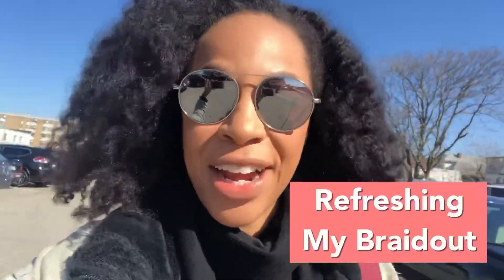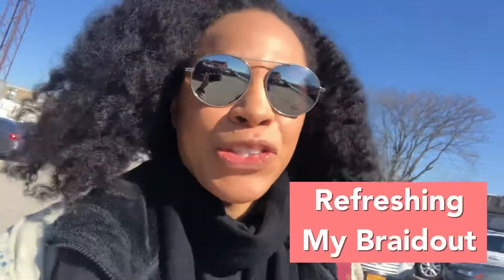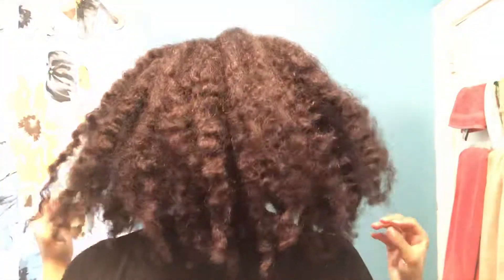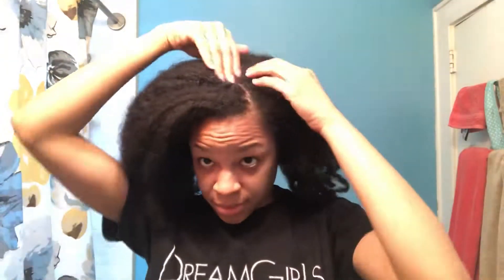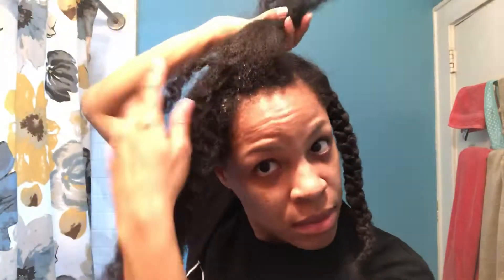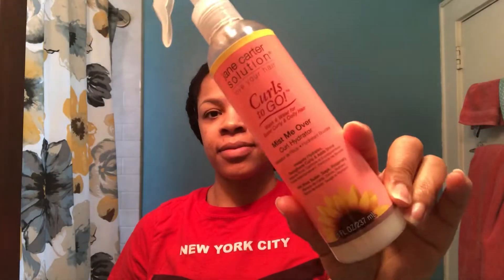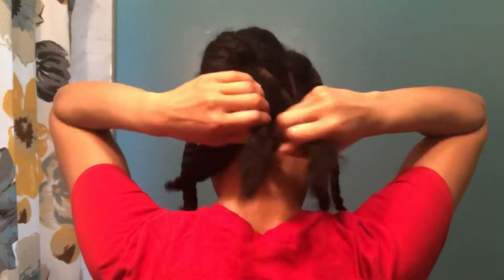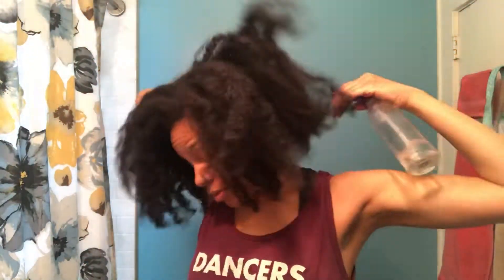Maintaining Your Braidout All Week! // Tips For New Naturals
This is THE easiest way to refresh your braidout throughout the week. Little to no product is needed. All you need to do is understand your hair and know what it needs! I know as a new natural that can seem daunting but if your hair is dry, it needs to be moisturized. If you touch your hair and you can feel product or oil, than the only moisturizer you need is water(in my opinion). If your hair feels like the Sahara Desert, then Water and an Oil or Cream moisturizer may be needed. Check out this video to see the simplest way to keep that braidout lasting all week long; especially if you’re like me and you are ACTIVE.
I’m a dancer with natural hair which means my styles loos definition almost every time I’m dancing or working out. This can seem frustrating but now that I actually follow this method, my hair can look fresh again the very next day!

Extra Long Hair Tie

::♥️ D I S C O U N T S::
CLASSPASS $40 off first order

::A B O U T   M E::
Hey it’s Kimberlee! I post videos about saving money, minimalism, vegan/cruelty free products including skin care, hair care, and more!

:: M U S I C::
Alive & Happy- FASSounds